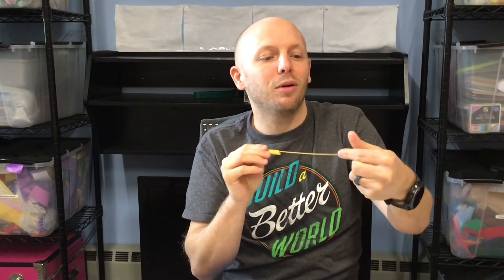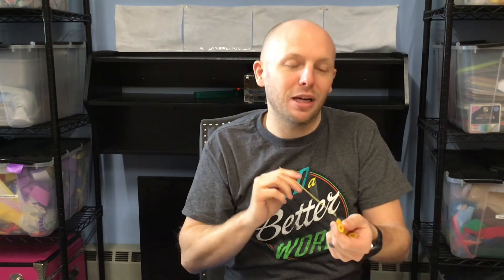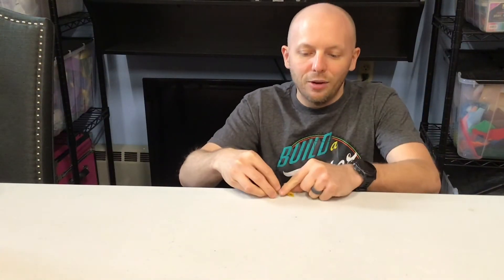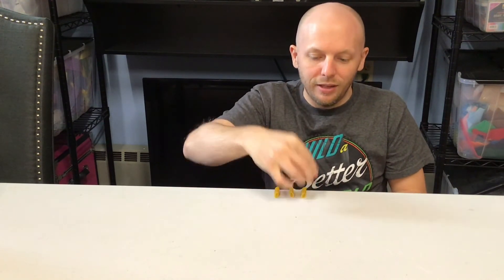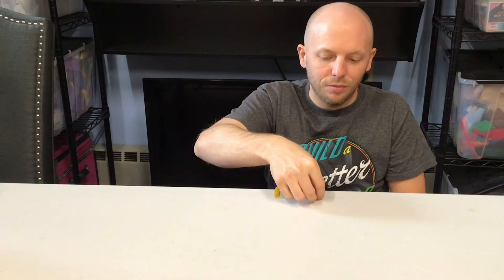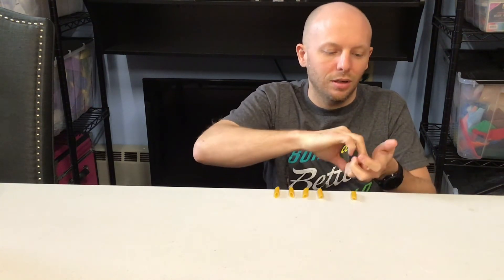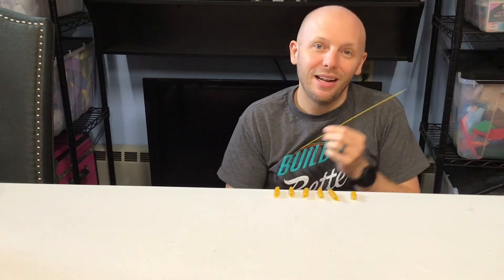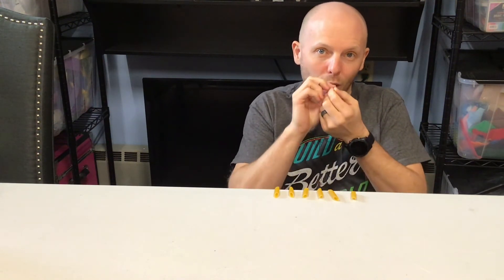Boredom Buster #16 - Noodling Around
You need one piece of uncooked spaghetti and six pieces of uncooked penne to attempt this Minute to Win It challenge.